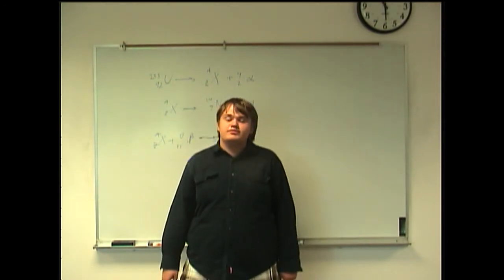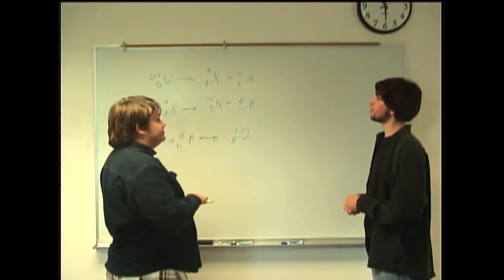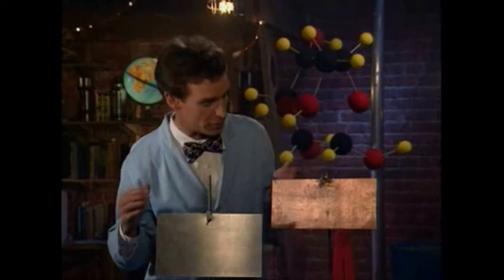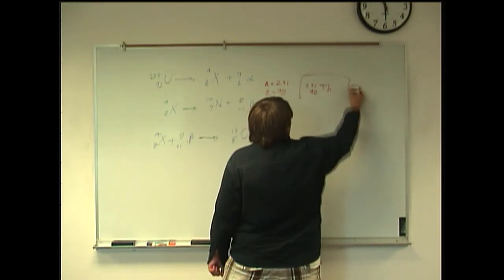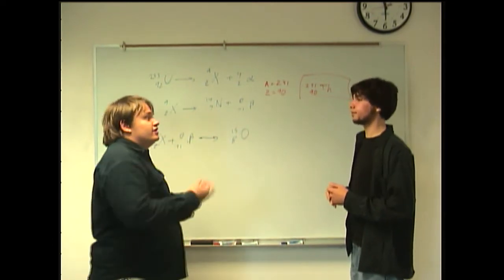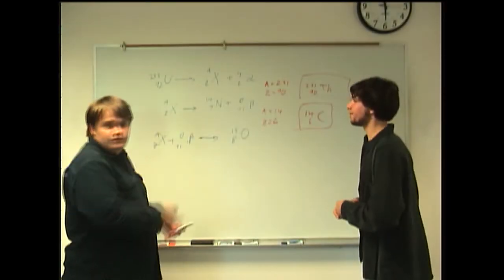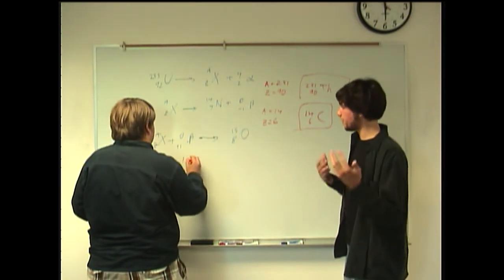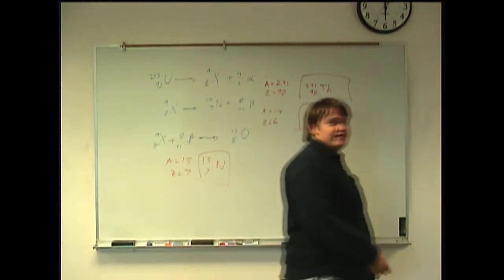Nuclear Decay Practice Problems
Clark College Tutoring and Writing Center tutors Joey Smokey and Kevin Martin work through several examples of nuclear decay, including alpha and beta decay.